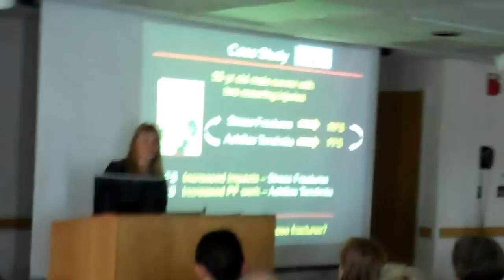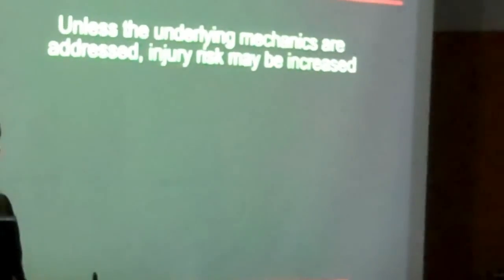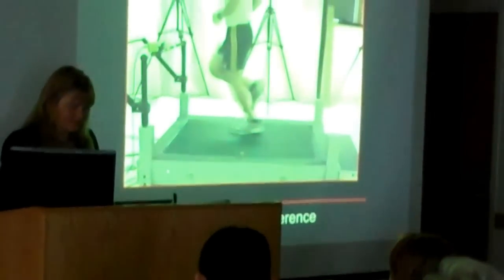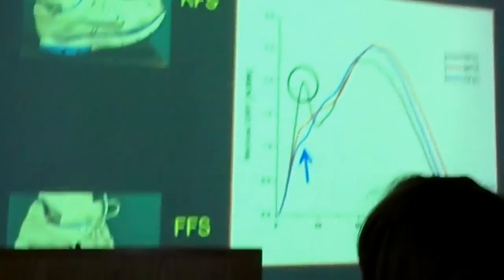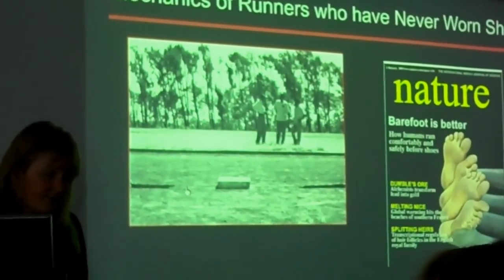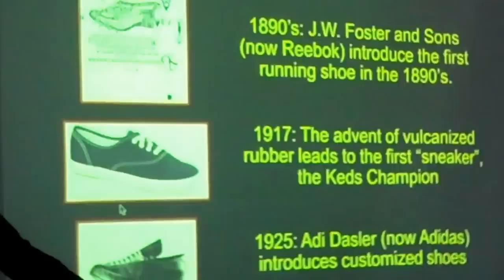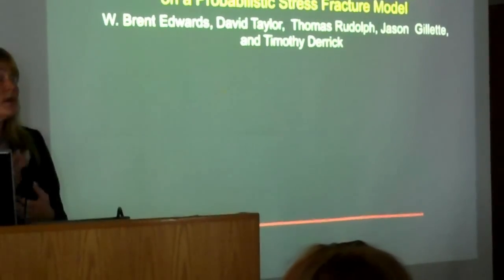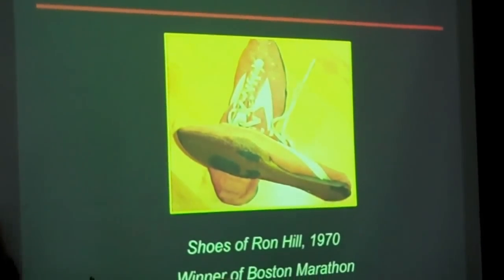Irene Davis pt 1